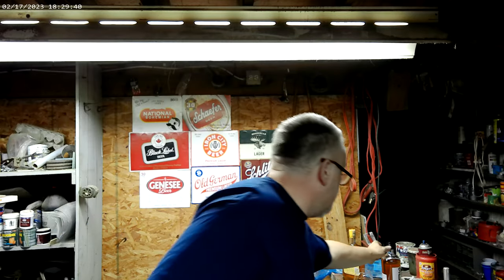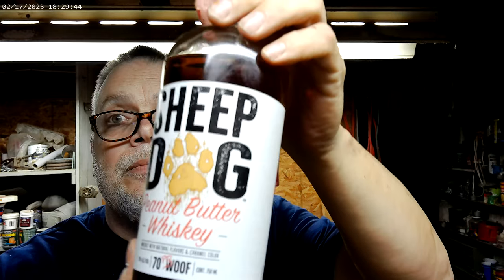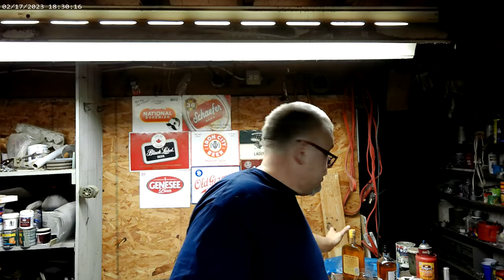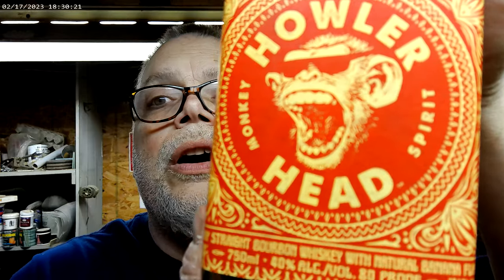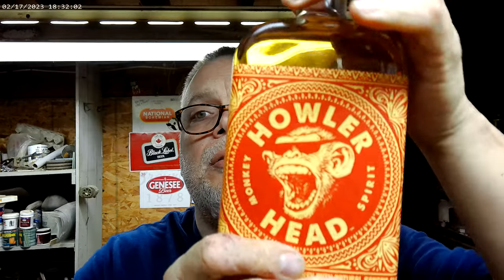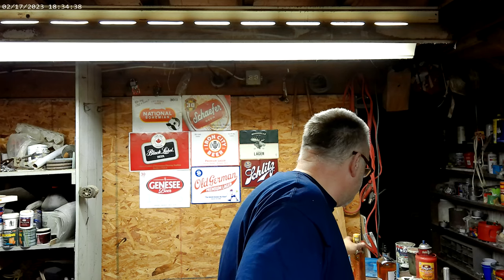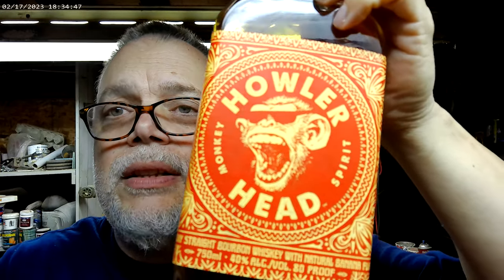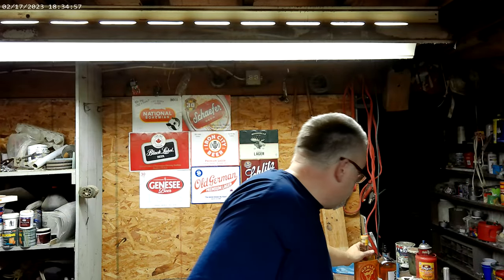Howler Head - Whiskey with Natural Banana Flavor - Catalyst Spirits - 80 proof.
My review of Howler Head Monkey Spirit - Kentucky Straight Bourbon Whiskey with Natural Banana Flavor - 40% abv -  80 proof.   Produced and bottled by Catalyst Spirits, inc, Owensboro, KY